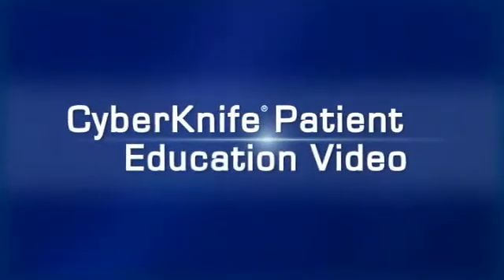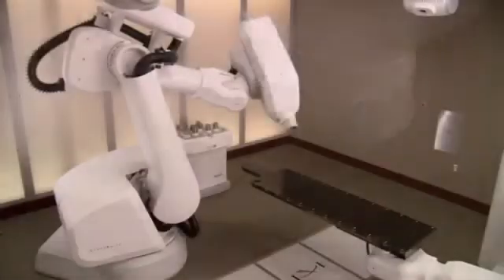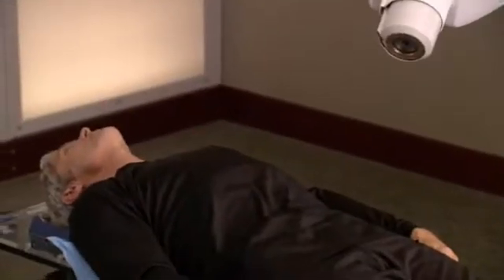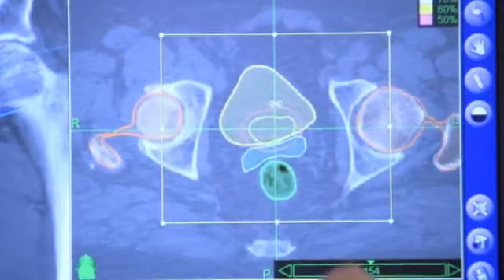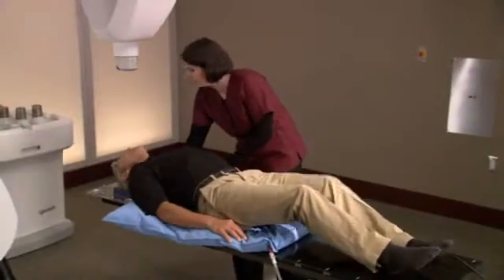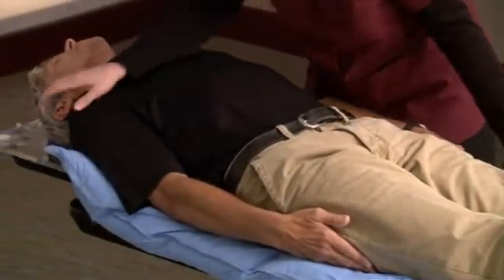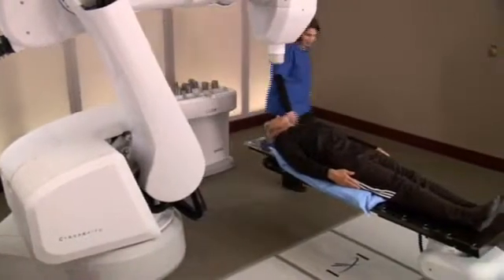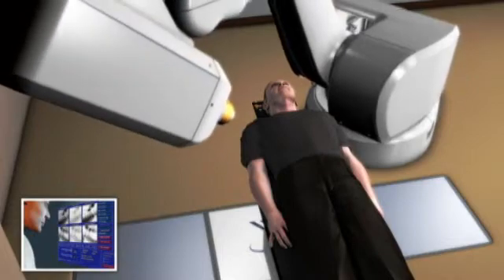Oklahoma CyberKnife: Cancer Treatment Overview of Prostate Cancer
To request more information Oklahoma CyberKnife treats prostate cancer using stereotactic radiosurgery, a noninvasive method of treating tumors with high-dose radiation precisely aimed from different angles. Oklahoma CyberKnife treats several different types of malignant and benign tumors in the brain, spine, lung, liver, pancreas, prostate, kidney and eye.